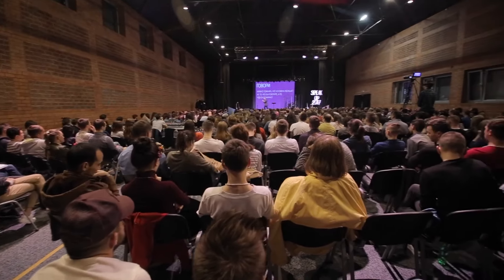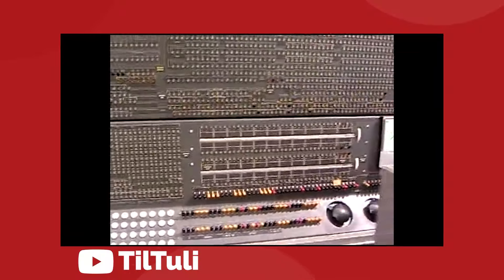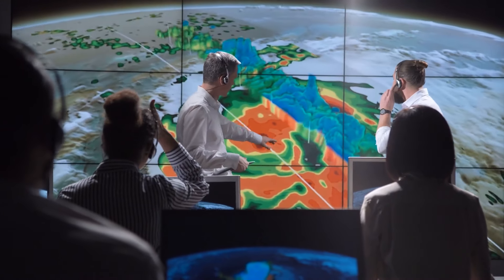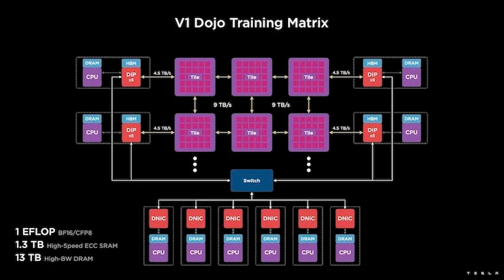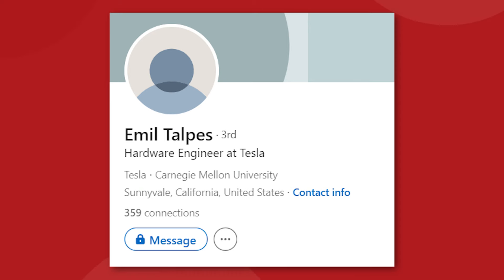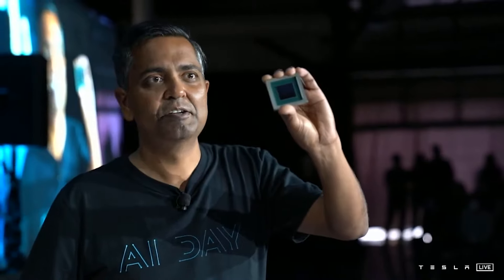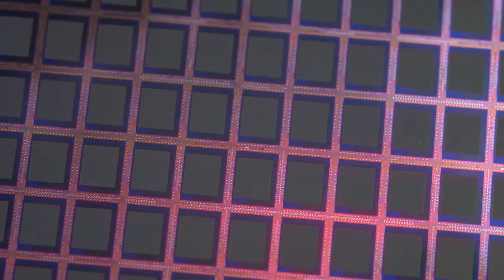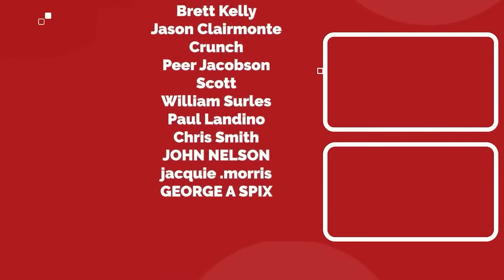Elon Musk Reveals The Secret Behind The DOJO Supercomputer!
Elon Musk Reveals The Secret Behind The DOJO Supercomputer! With just one more month until Tesla's next AI day, we've got the latest news from the Tesla Dojo Supercomputer...

Last video: The Real Reason Elon Musk Is Investing In Neuralink's Competition!